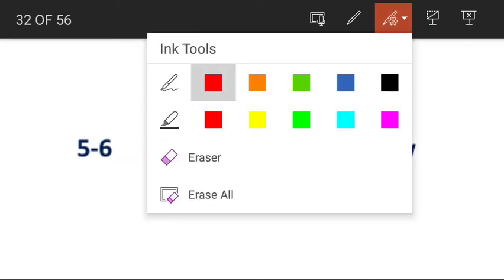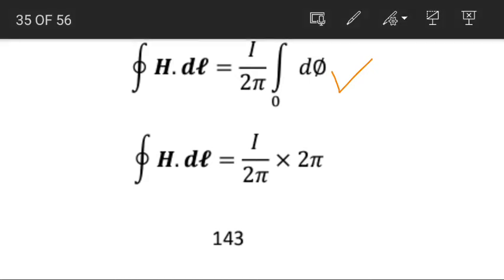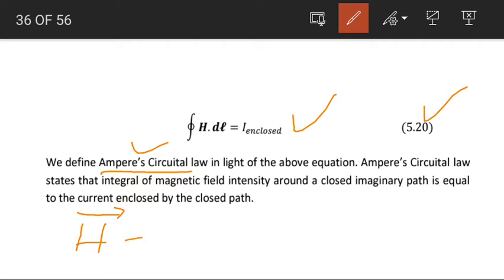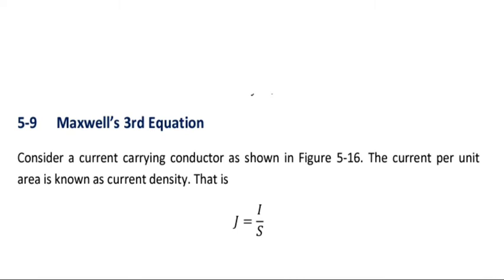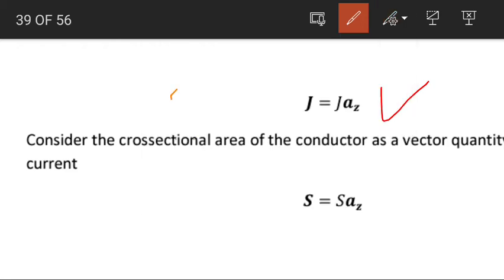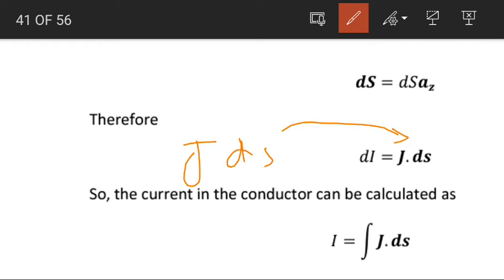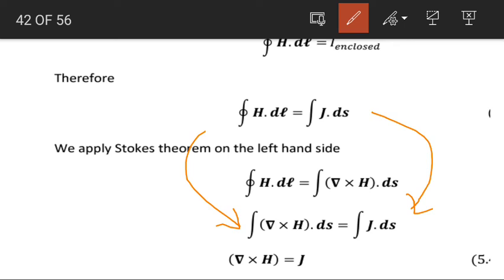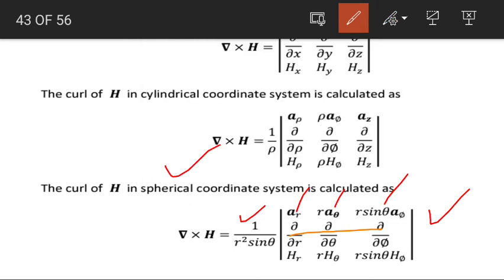Lecture 17: Ampere's Circuital Law & Maxwell's 3rd Equation